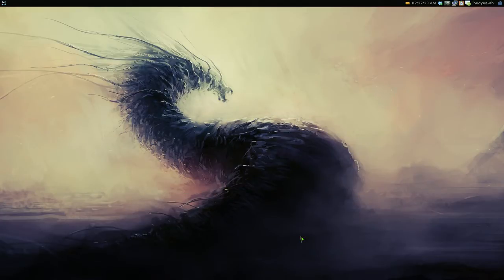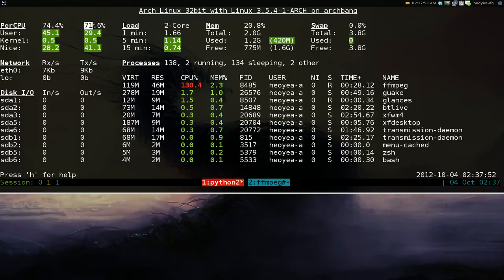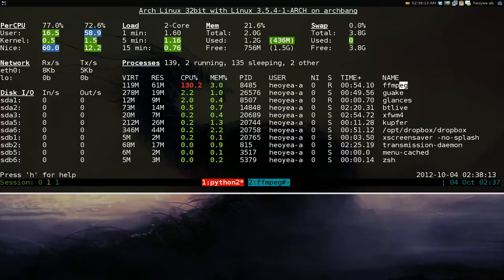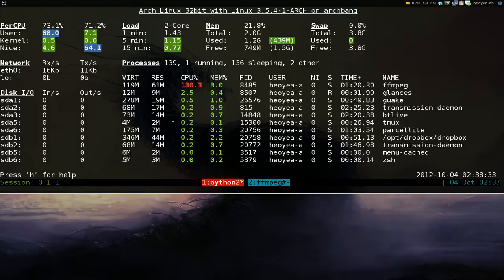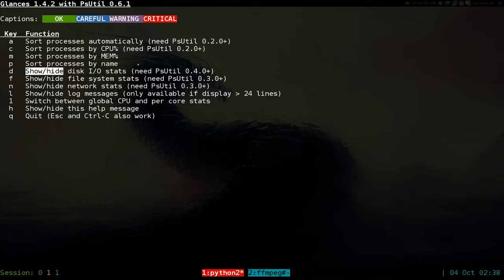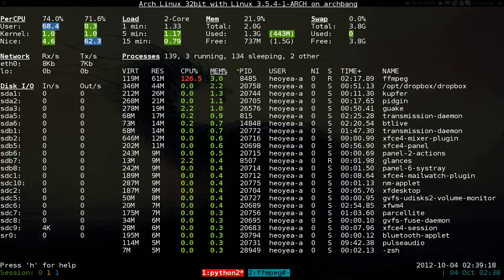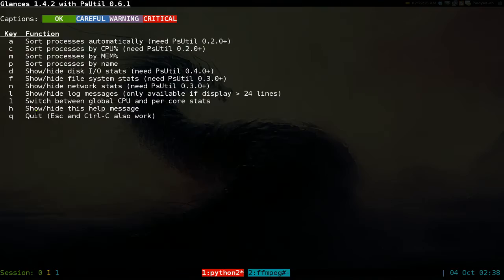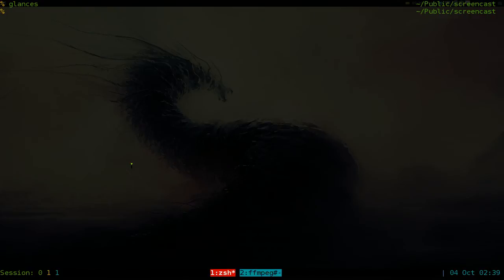Glances - Monitoring Tool - Linux TUI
Name           : glances
Version        : 1.4.2-1
Description    : CLI curses-based monitoring tool

DESCRIPTION
       Glances  is  a  free (LGPL) curses-based  monitoring tool which aims to present a maximum of information in a
       minimum of space, ideally to fit in a classical 80x24 terminal. Glances can adapt  dynamicaly  the  displayed
       information depending on the terminal size.

       This tool is written in Python and uses PsUtil to fetch the statistical values from key elements.